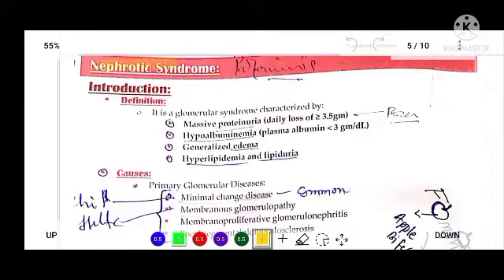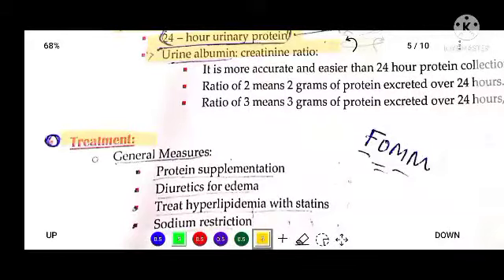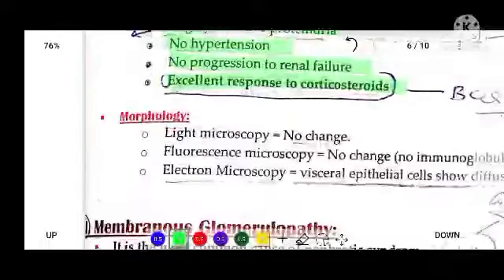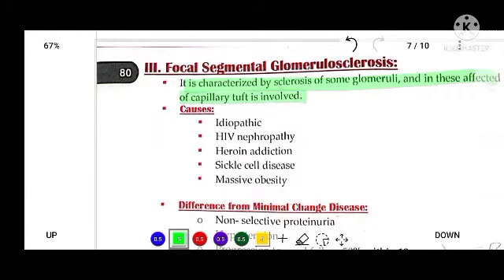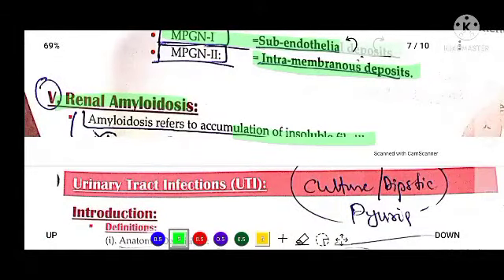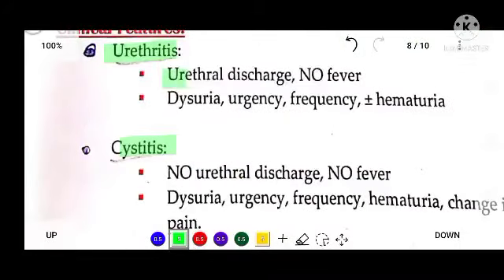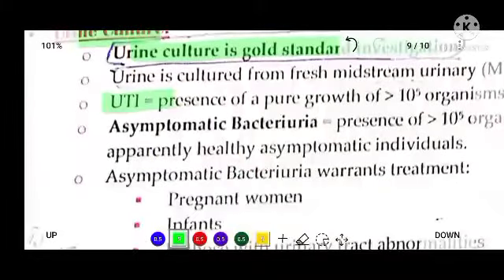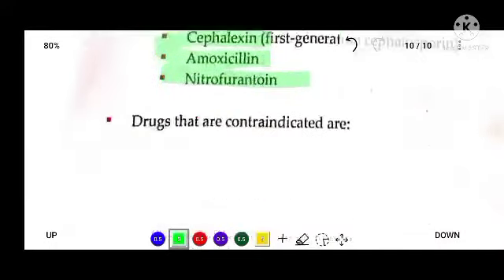Nephrotic Syndrome | Causes | Clinical Features | Urinary Tract Infections | UTI